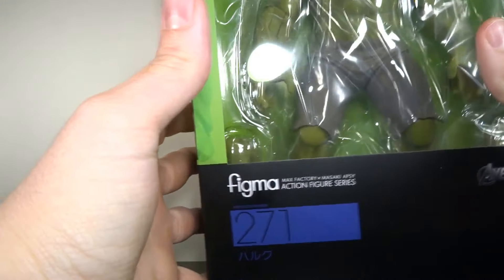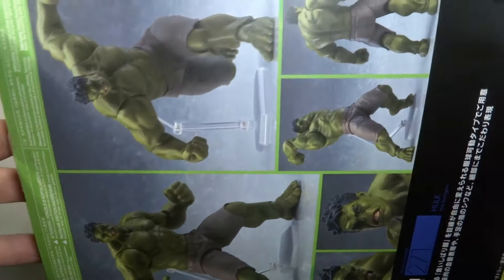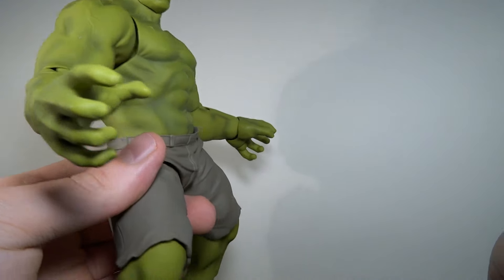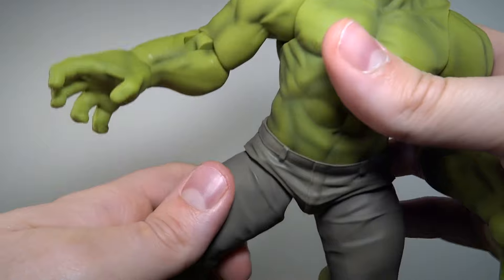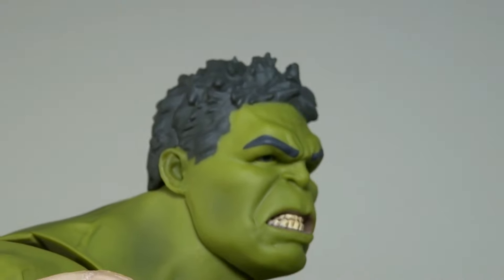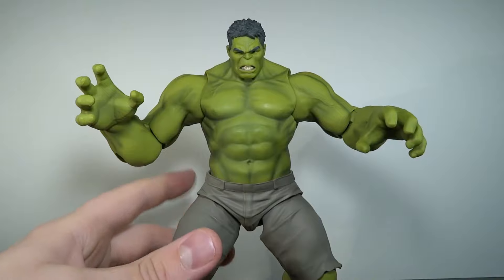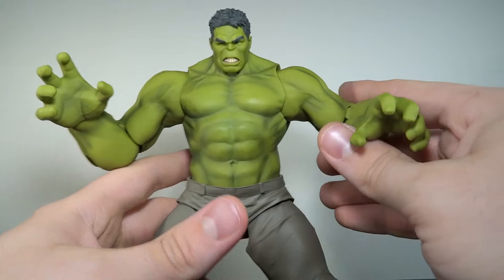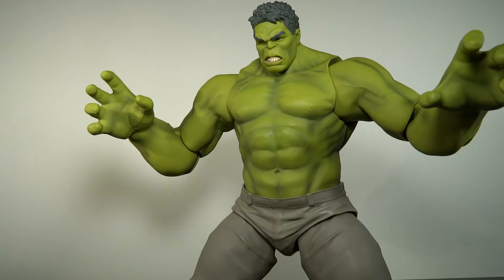Figma - Avengers: Hulk Review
My favourite Marvel character gets the figma treatment.